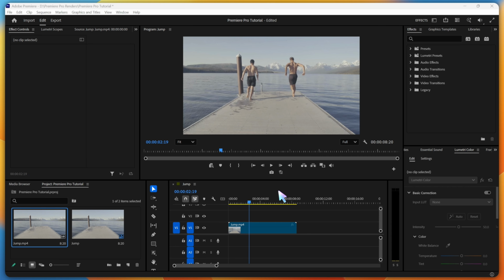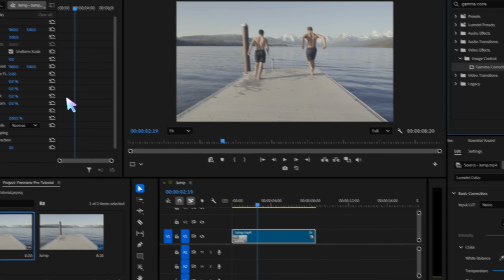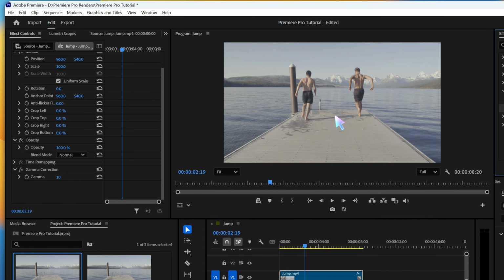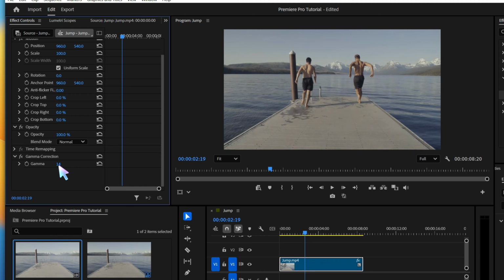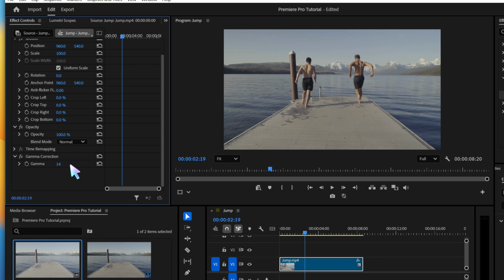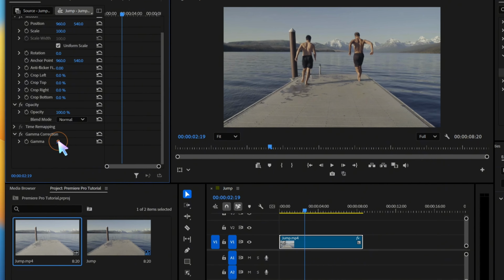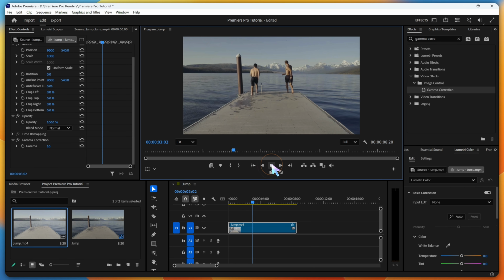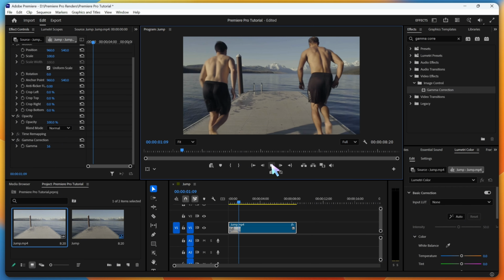How to Fix Washed Out Footage Quickly in Adobe Premiere Pro - Lesson 152 Adobe Premiere Pro Tutorial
In this Adobe Premiere Pro tutorial, you’ll learn how to fix washed-out or flat-looking midtones using the Gamma Correction effect.
Sometimes footage may look dull or poorly balanced due to lighting or exposure issues.
Gamma Correction allows you to adjust the brightness of midtones without heavily affecting shadows and highlights.
This makes it a quick way to restore contrast and improve the overall look of your footage.